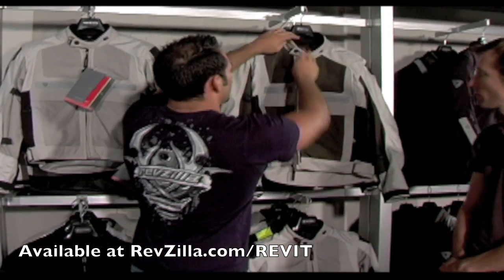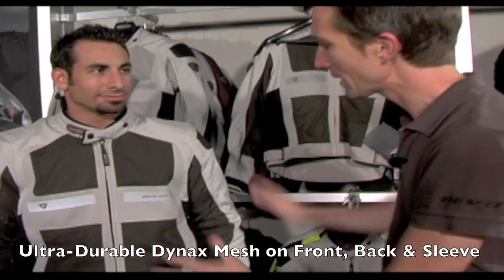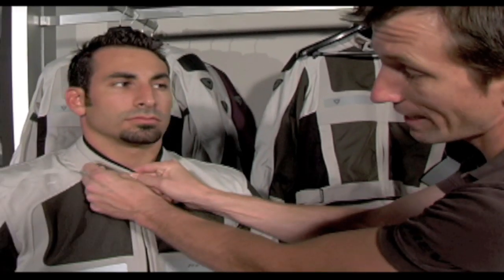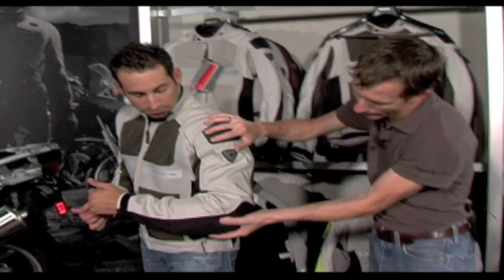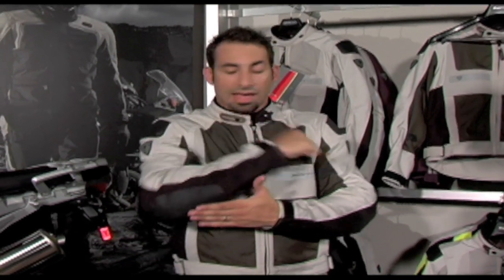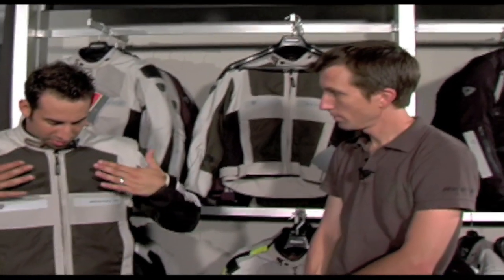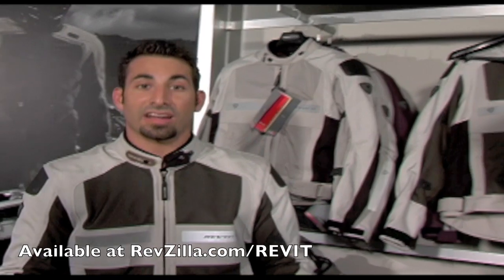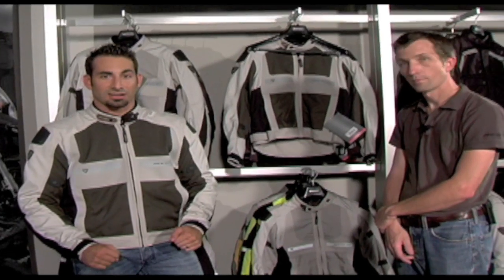REV'IT! TURBINE Jacket Review from RevZilla.com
REV'IT TURBINE Jacket Review from RevZilla.

REV'IT!'s most advanced and protective hot weather jacket. Available in Men's and Womens's Sizes and Fitments. Employing SuperFabric, ProLife Armor and Dynax Mesh to keep you safe and cool in the harshest summer heat.